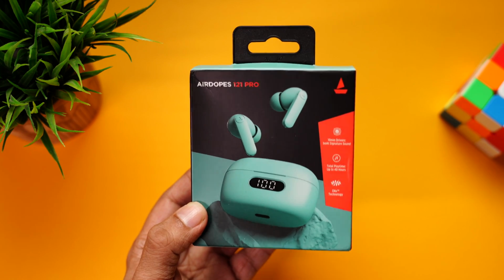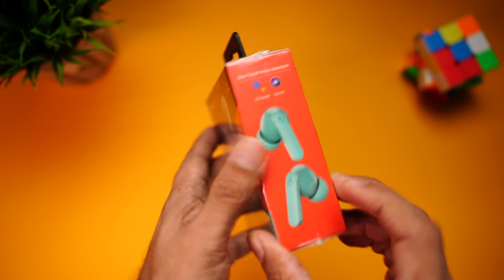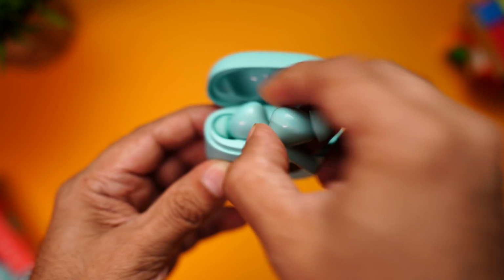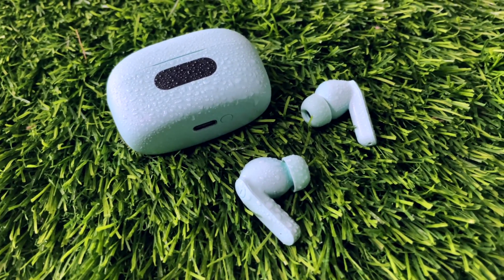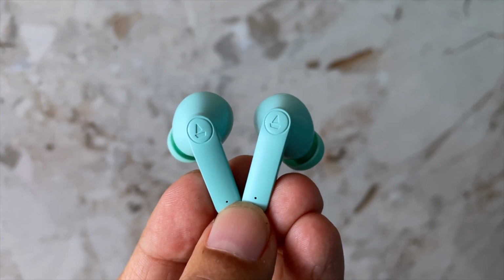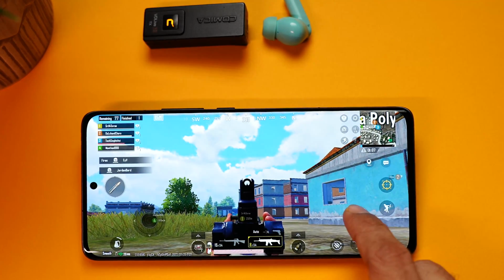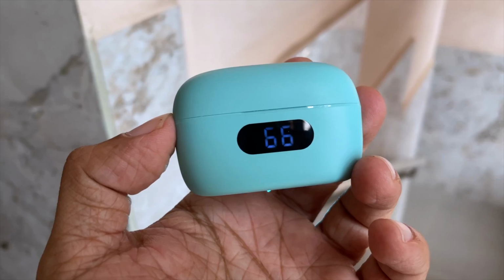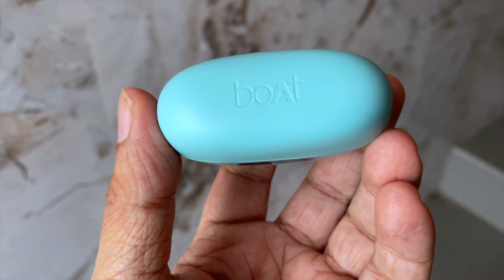Best Gaming Earphones for Rs 1299 - Boat Airdopes 121 PRO - Beast Mode: ON 🔥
Boat Airdopes 121 Pro Unboxing and Review. These are one of the best budget earphones to buy. Has everything you need. Watch now

To buy
Royal Blue
Mint Green

Timestamps
00:00 - Intro
00:34 - Unboxing
01:19 - Hands on
02:19 - Fit and comfort
02:44 - Battery
03:15 - Tap gestures
03:45 - Gaming mode
04:15 - Phone calling
04:45 - Sound quality
05:12 - Final thoughts